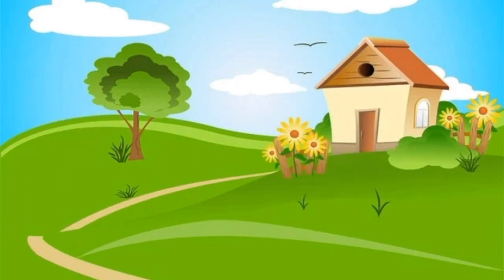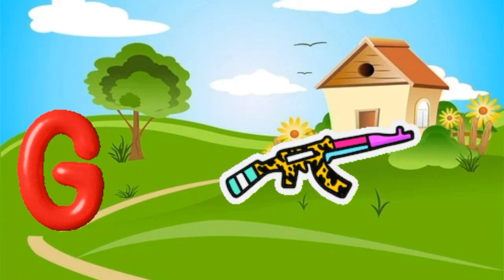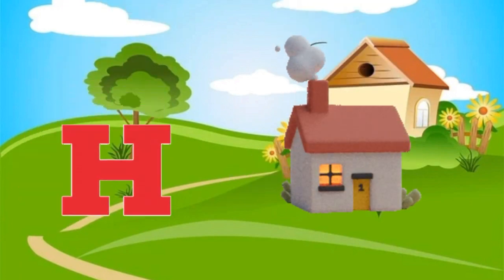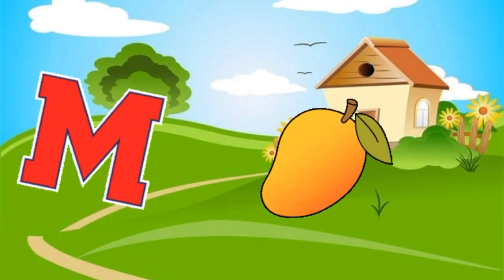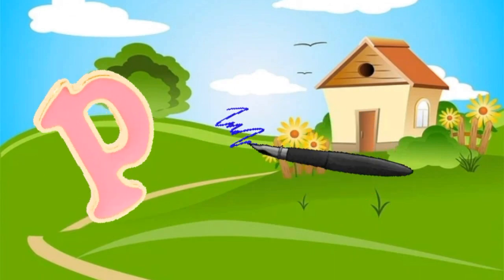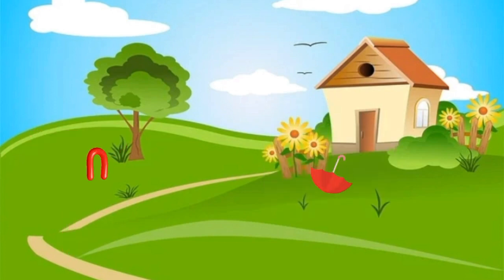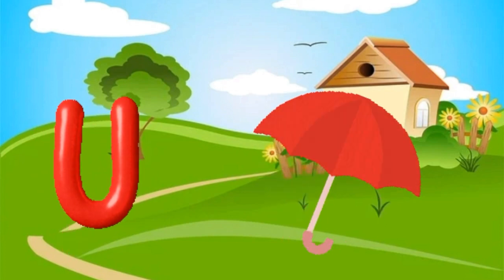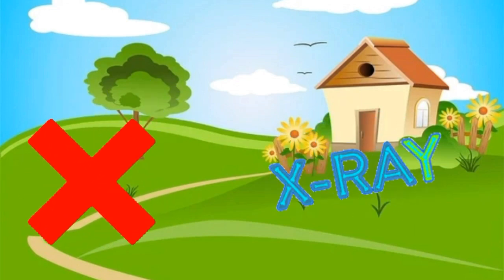ABC Preschool learning video // A to Z Alphabets // a to z learning